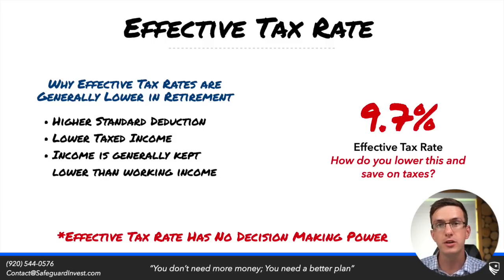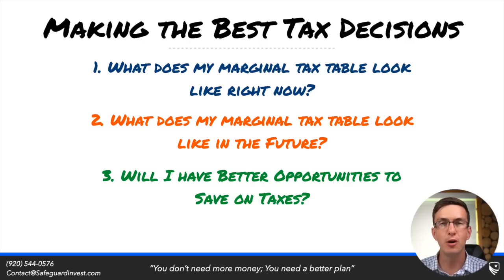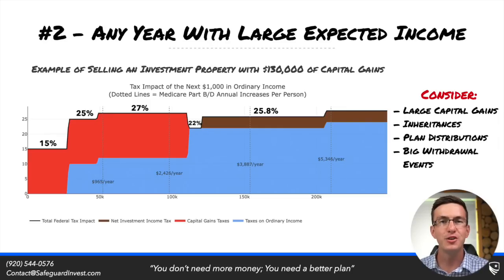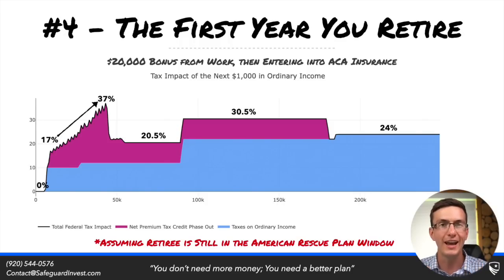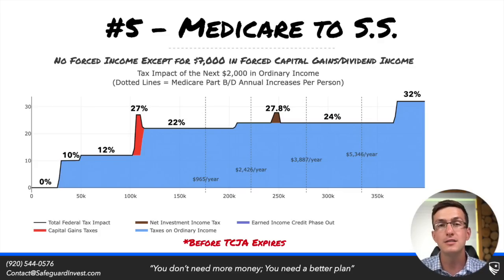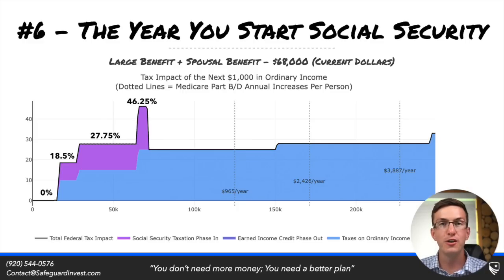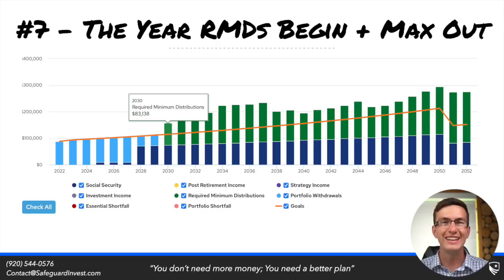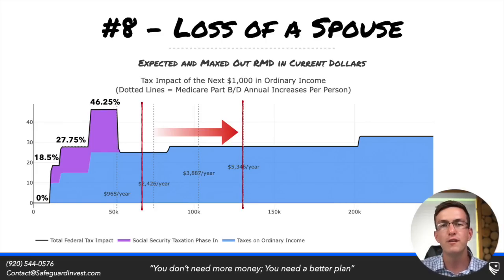8 ESSENTIAL Tax Years for Optimal Retirement Withdrawal Strategy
Do you have a withdrawal strategy that optimizes saving on taxes for your retirement?  Are you acutely aware of your tax situation in the 8 essential tax years we discuss in this video?

Making retirement tax decisions is difficult. There are a number of factors we have to weigh.

Many retirees enter retirement thinking their tax liability will go down significantly. And this is only partially true...

There will be times in retirement where you're actually paying a higher tax rate on the income you are taking than you ever did while you were working.

In this video today, we show why and discuss the 8 most important tax years you need to be looking at in your retirement to make better tax decisions.